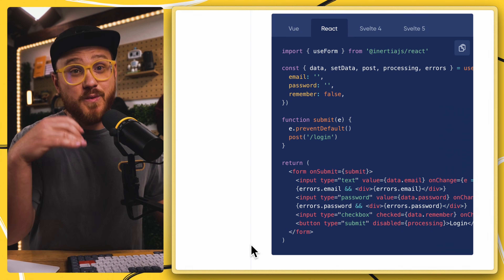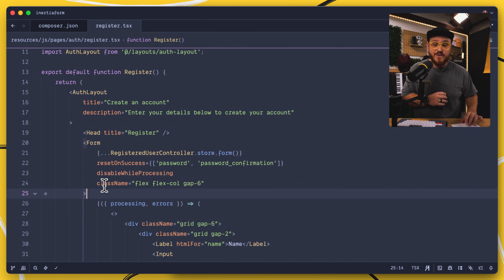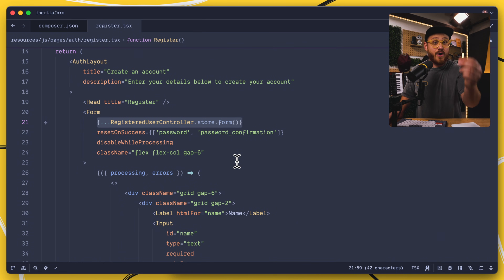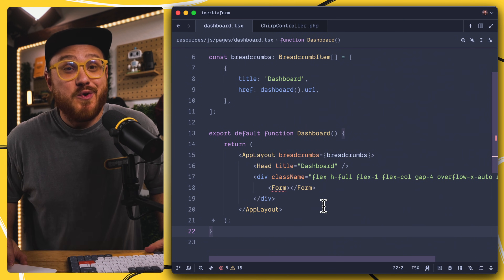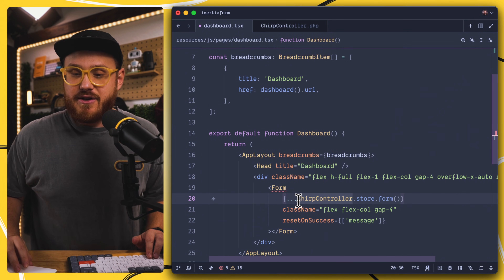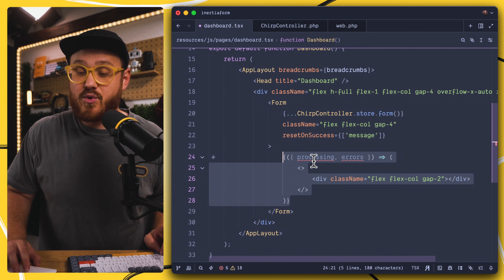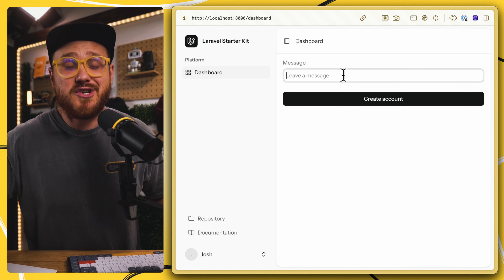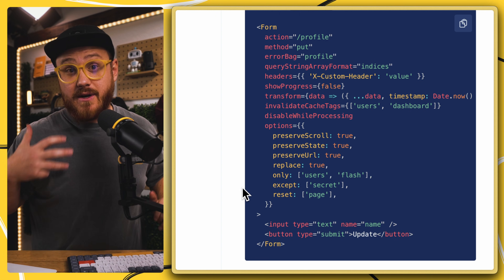Simplifying Inertia Forms (with the Inertia Form Component)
In the age of AI, simplifying how things are implemented across your codebase becomes even more important. That's why the Inertia Form Component becomes THAT MUCH MORE valuable. Let's take a look.